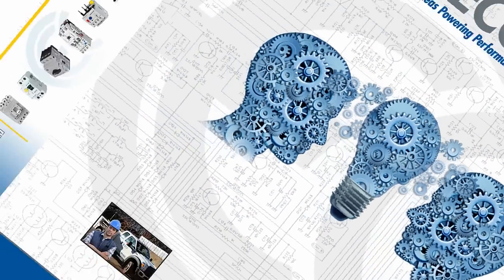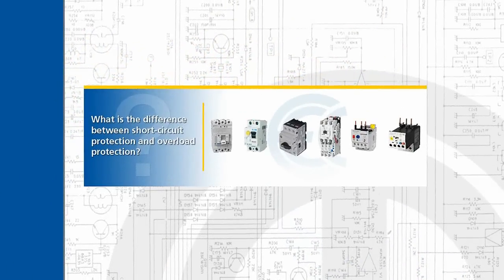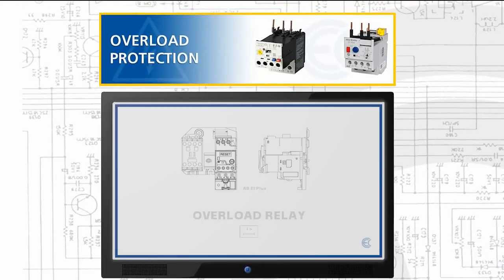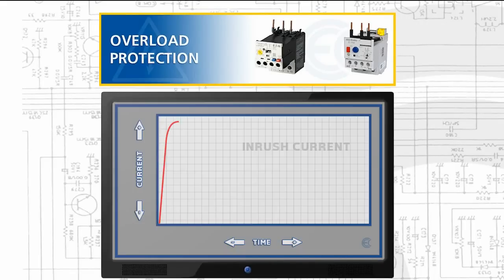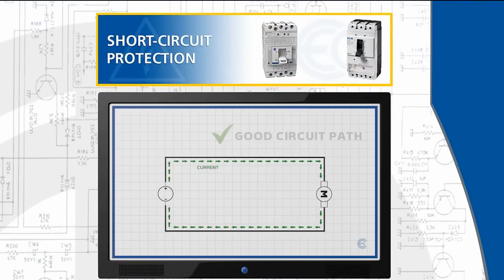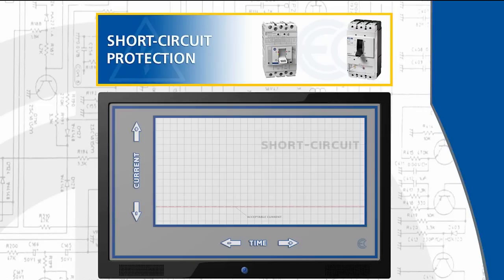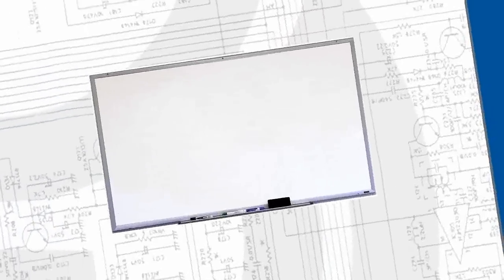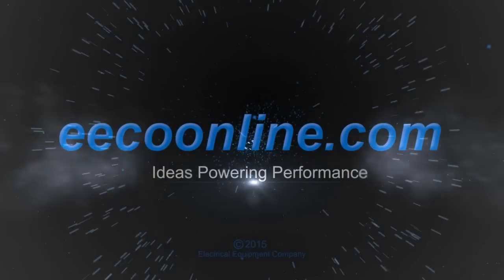Short-Circuit Protection vs Overload Protection: Part 1 - Overview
to discover new products, services, industry information, news and tips.